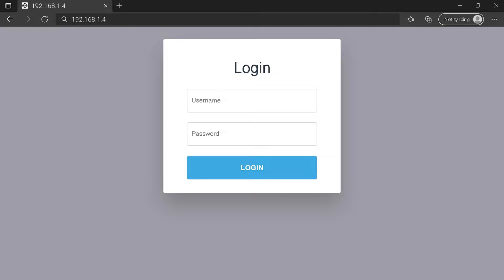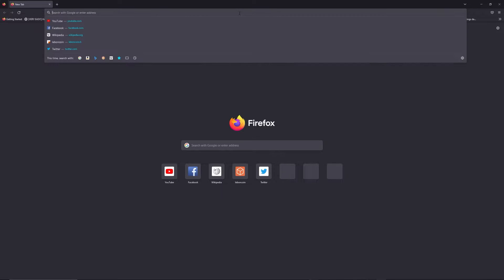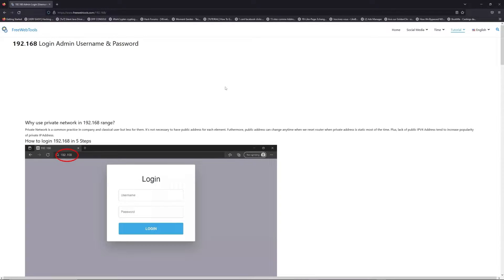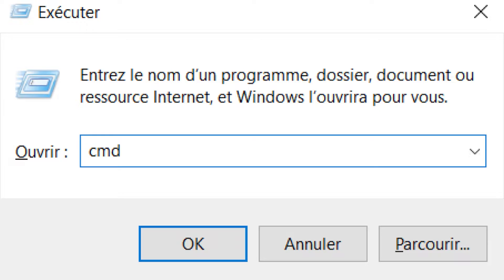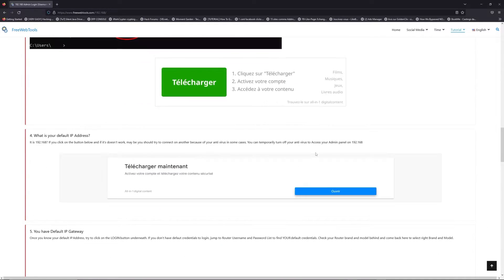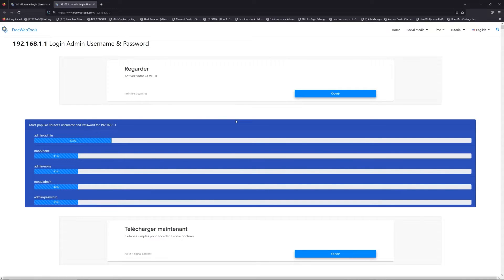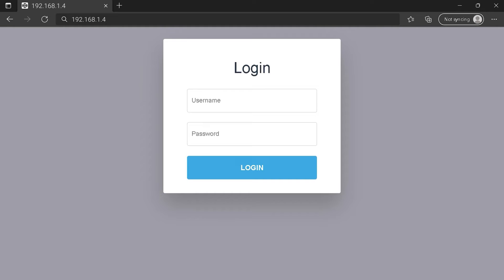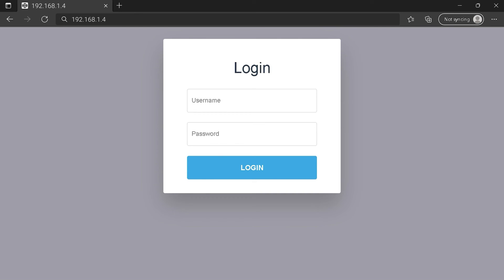192.168.1.4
00:00 Check your Router Manual for 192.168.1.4
00:40 Find your default credentials of 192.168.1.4
00:55 Get your default IP Address
01:30 Go to to get your default credentials
02:05 Connect to 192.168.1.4 IP Address
02:31 Type your credentials to connect on 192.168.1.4